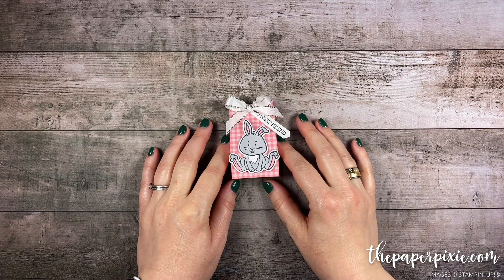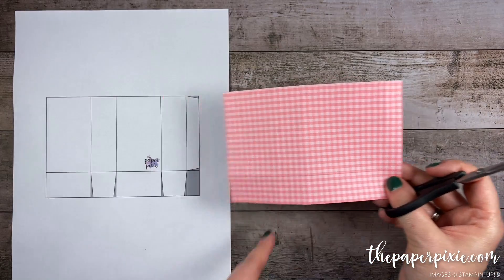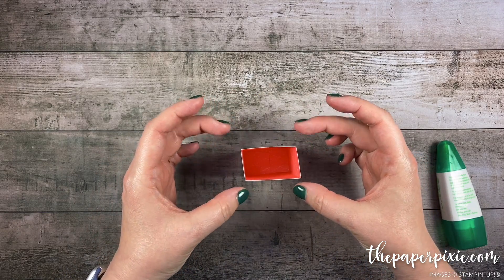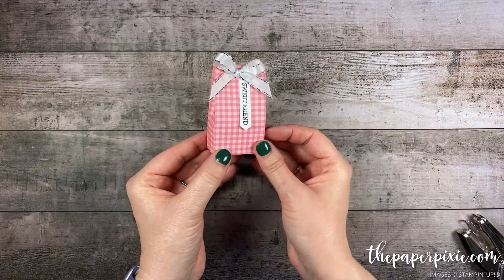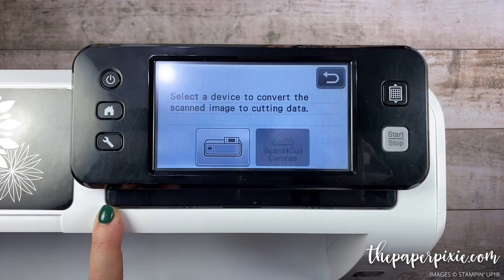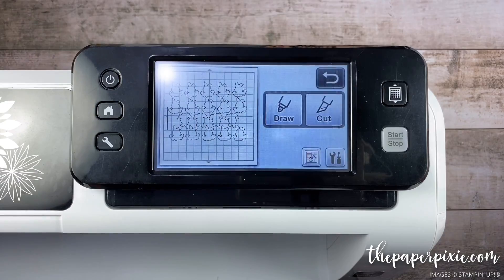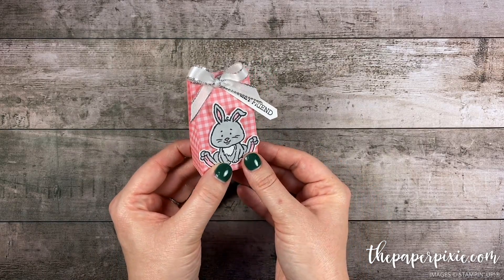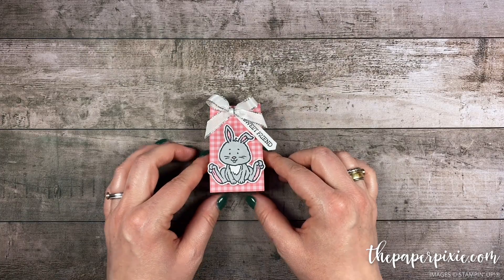Easter Mini Gift Bag Tutorial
Today's project is a super easy mini gift bag for Easter! Inside this mini gift bag is a Lindt Gold Bunny! They also come in Mini Chicks and Little Lamb – absolutely PERFECT to pair with the Welcome Easter stamp set!! I found these chocolates at Target.

This project is so quick & easy – perfect for making multiples! All you need is a 4″ x 6″ piece of Designer Series Paper! So that means you can get 6 of these out of one sheet of 12″ x 12″ DSP.

To make this project go together even faster, I used my Brother ScanNCut CM350 to cut an entire sheet of bunnies! This girl DOES NOT enjoy fussy-cutting, so the ScanNCut is my best friend for cutting multiple stamped images that don't have coordinating dies!

STAMPIN' UP! SUPPLY LIST:
Brights 6" X 6" (15.2 X 15.2 Cm) Designer Series Paper [149613] - Price: $11.50